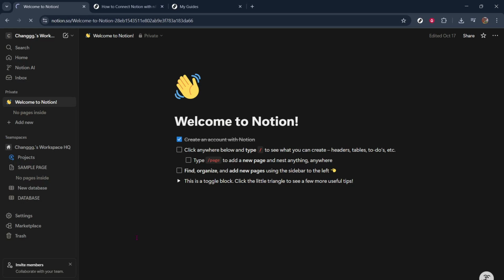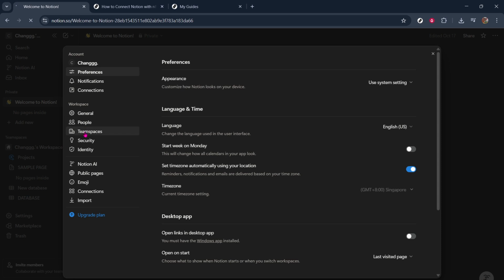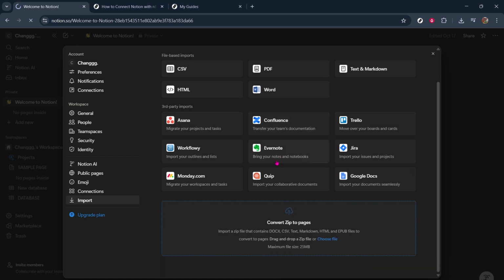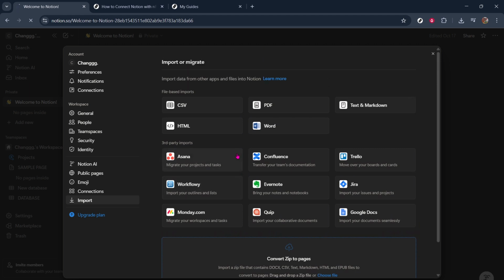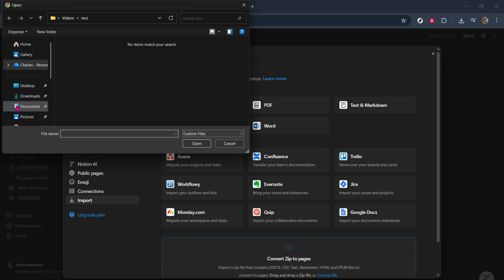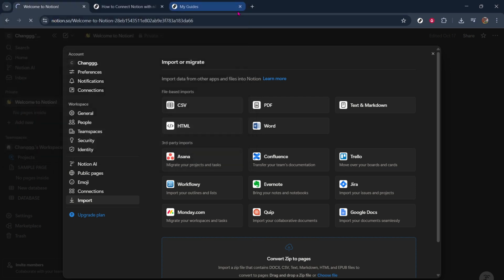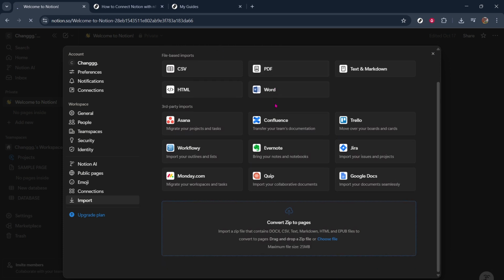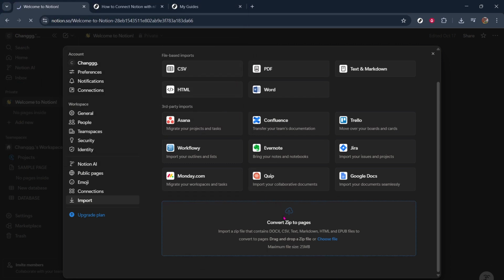How to Connect Coda with Notion Import & Sync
Want to connect Coda with Notion and keep your data synced automatically? 🔗 In this tutorial, I’ll show you step-by-step how to import databases, pages, and content from Coda to Notion (and vice versa) — and how to use tools like Make.com or Zapier to keep everything up to date.

📚 In this video, you’ll learn:

How to import data from Coda to Notion

How to sync tables between Coda and Notion automatically

How to use Make.com or Zapier for two-way syncing

Best tips for integrating your productivity setups

⚙️ Perfect for: Notion users switching from Coda, or teams using both platforms who want a seamless workflow.